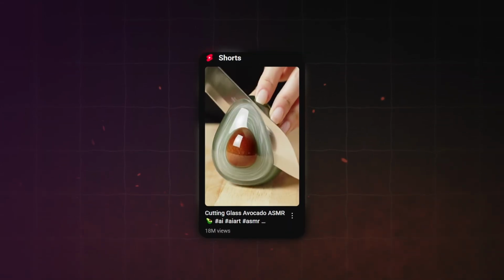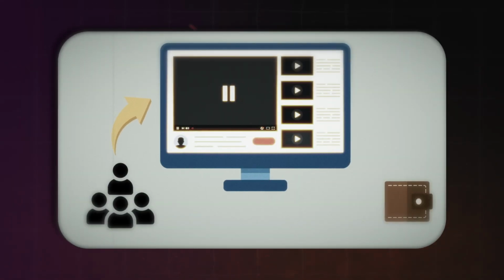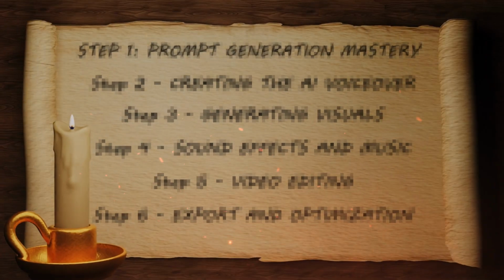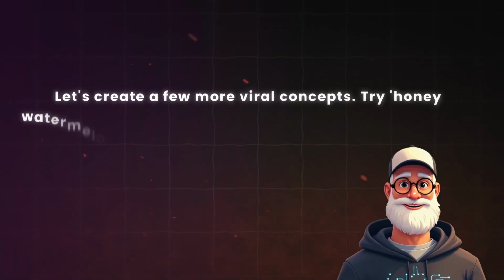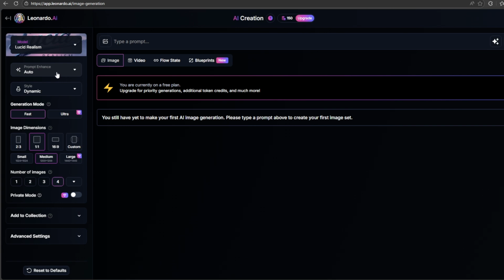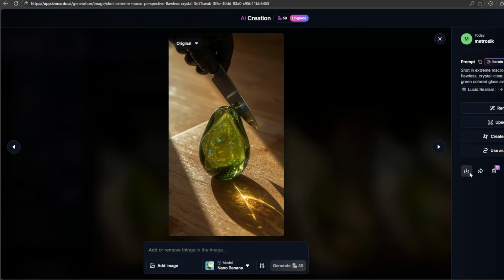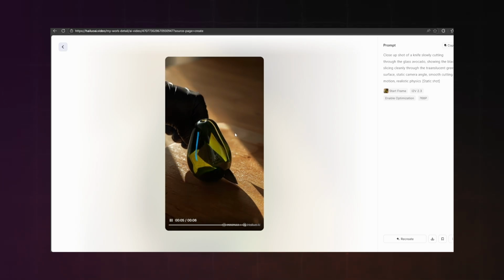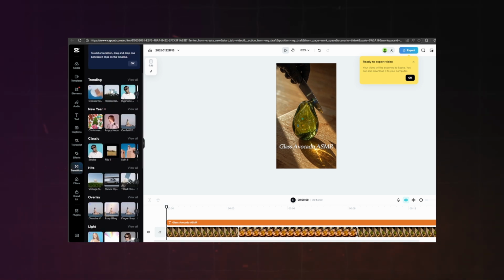I Stole a $50K/Month AI ASMR Strategy (Step-by-Step Tutorial How to Create a Free ASMR Videos)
Channels getting 17M, 960K, and 374K views with AI ASMR videos. I'm showing you their exact system using free tools.

🛠️ TOOLS USED (ALL FREE):

Hailuo AI - Free video

⚡ ACTION PLAN:
Create 5 concepts → Generate videos → Upload 3x weekly → Scale to daily
All tools free. All prompts included. 13-minute complete tutorial.